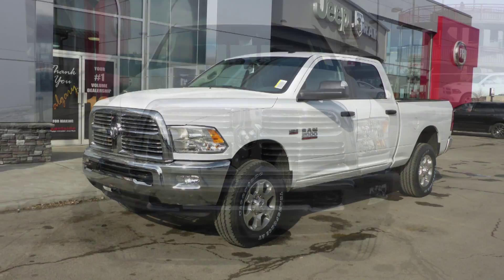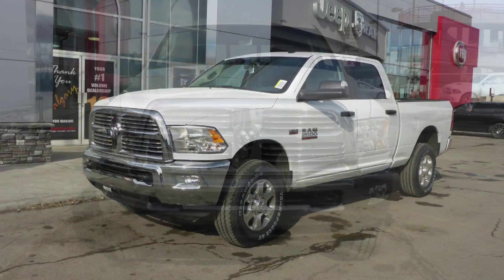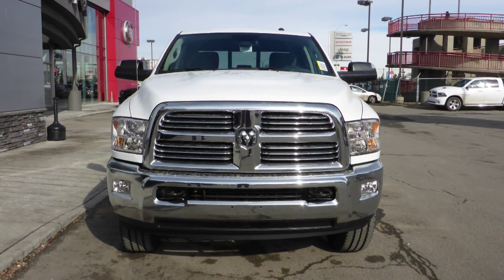2016 Ram 2500 SLT Crew Cab for Lorne - Eastside Dodge - Calgary Alberta